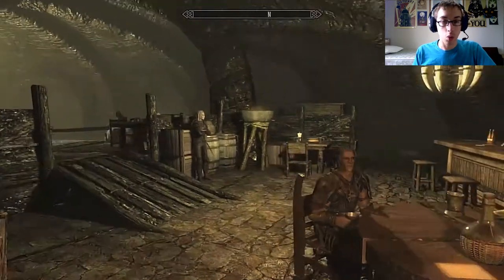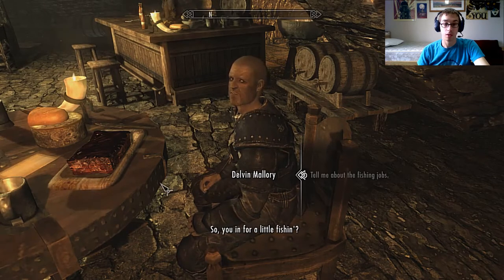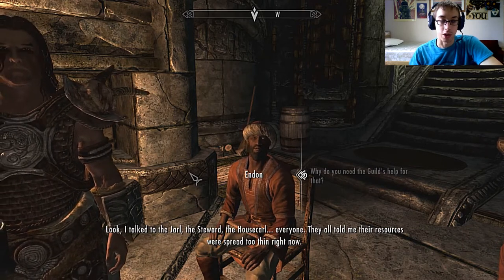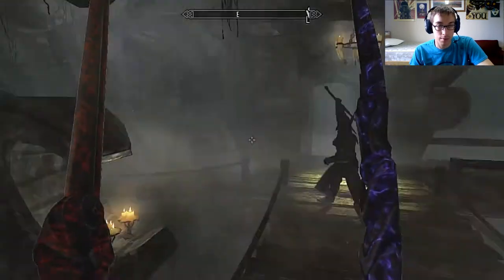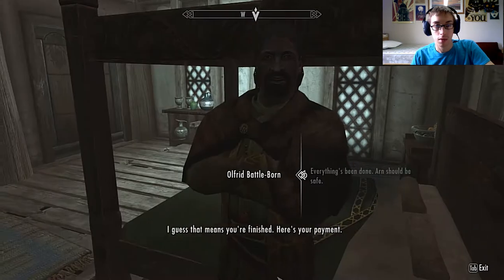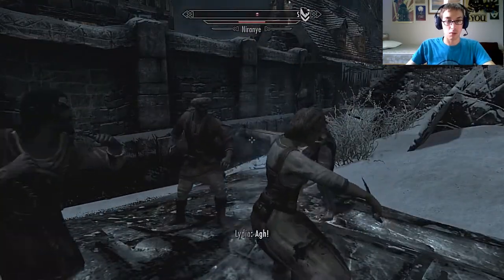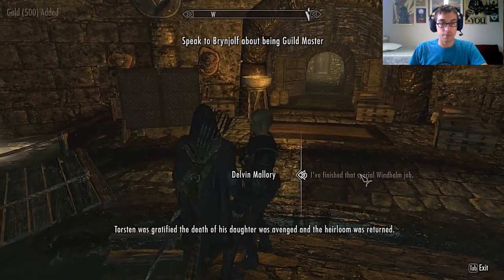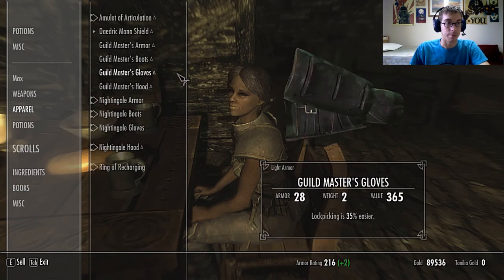Level: Max-Working for an Unhonest Living!-Part 86-Under New Management-Lets Fail at ESV: Skyrim!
So now that we have the Thieves Guild all in order, it's time to actually do some jobs! There are multiple radiant jobs, they all are pretty simple but aren't that great for actually training skills. Once you do 5 of any job in a given town a unique quest is unlocked and after finishing it you gain a fence in that town and the Guild is improved! Shouldn't be too hard!
The Special Jobs aren't even too tough, there is Imitation Amnesty, Summerset Shadows, Silver Lining, and the Dainty Sload. They are all just simple sneaking around, or clearing an area of enemies.